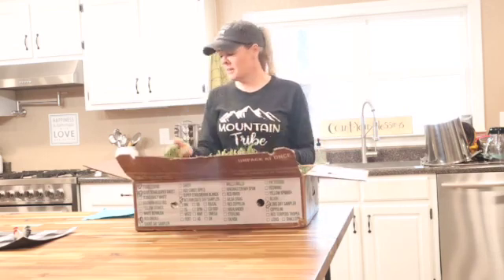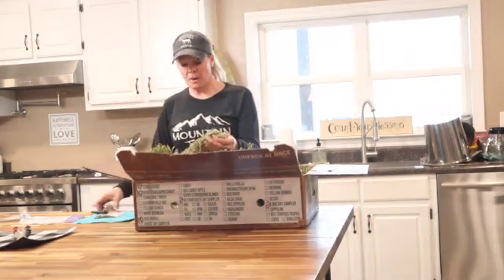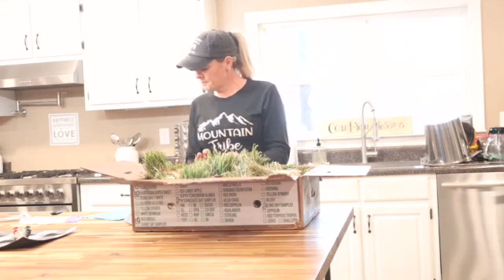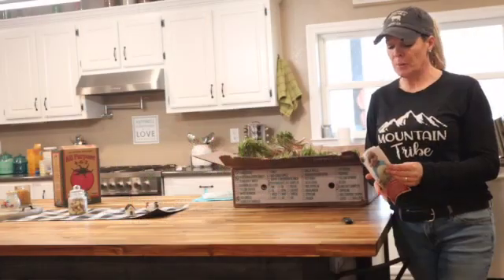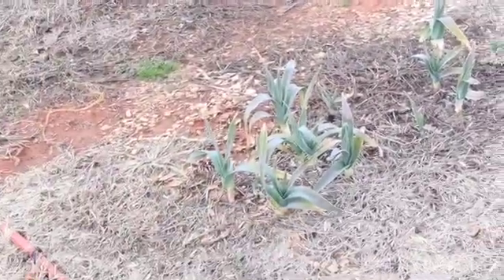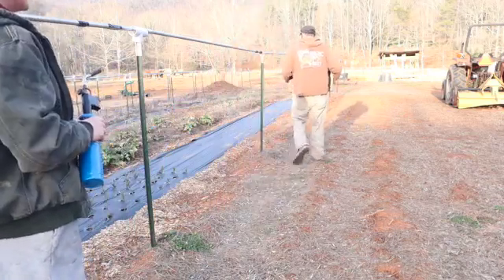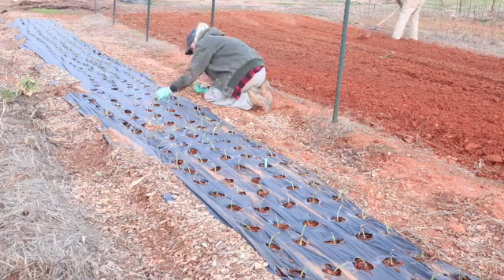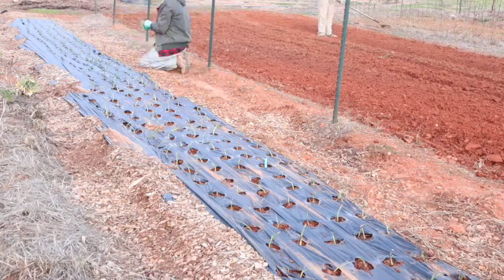Planting Onions and A Garden Chat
Come with us as we plant our onions and have a garden chat.

Here is a link to our video for planting Potatoes on a dark night in March